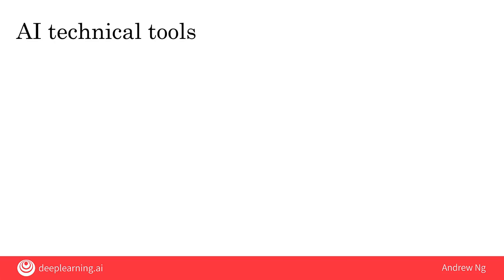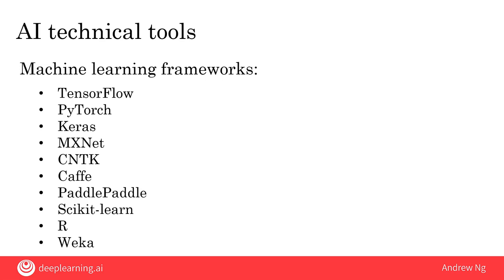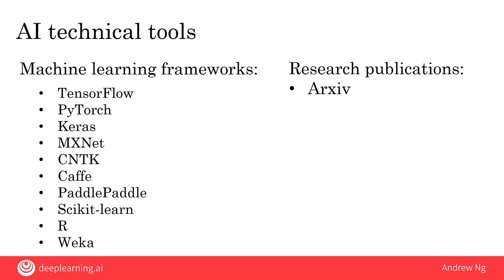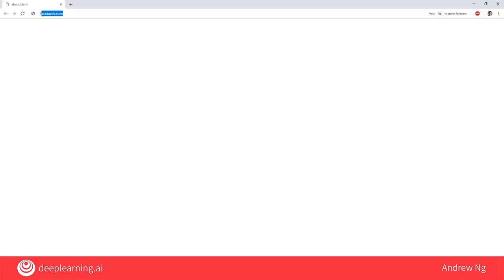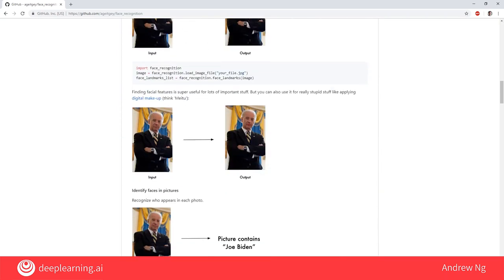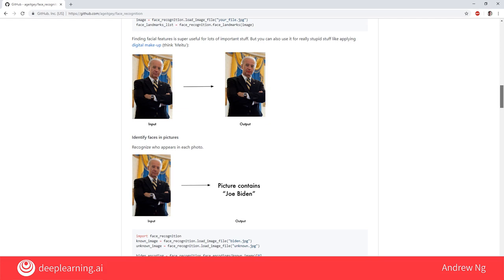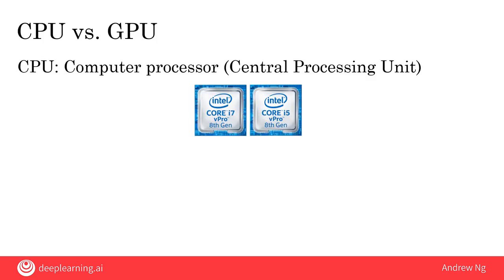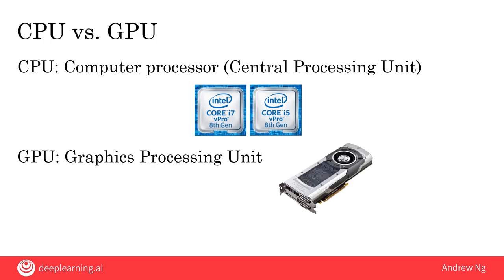Technical tools for AI teams (optional) - AI For Everyone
AI is not only for engineers. If you want your organization to become better at using AI, this is the course to tell everyone--especially your non-technical colleagues--to take.

In this course, you will learn:

- The meaning behind common AI terminology, including neural networks, machine learning, deep learning, and data science
- What AI realistically can--and cannot--do
- How to spot opportunities to apply AI to problems in your own organization
- What it feels like to build machine learning and data science projects
- How to work with an AI team and build an AI strategy in your company
- How to navigate ethical and societal discussions surrounding AI

Though this course is largely non-technical, engineers can also take this course to learn the business aspects of AI.
Workflow of Machine Learning projects, AI terminology, AI strategy, Workflow of Data Science projects
I must admit that this is the best online course that I've completed so far. The course is just simple and sweet explaining everything one needs to know clearly and simply without loosing its essence.,Simple yet very informative and interesting. The length of the course is just nice and the course has triggered me to learn more about AI. Thank you Andrew ! Great stuff! Keep up the good work in AI !